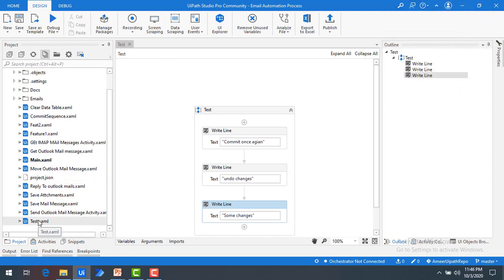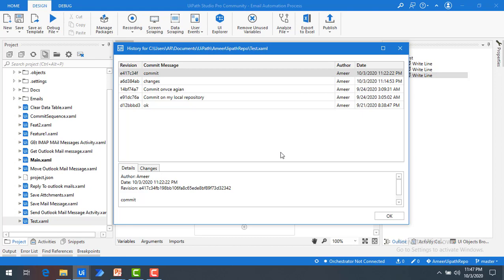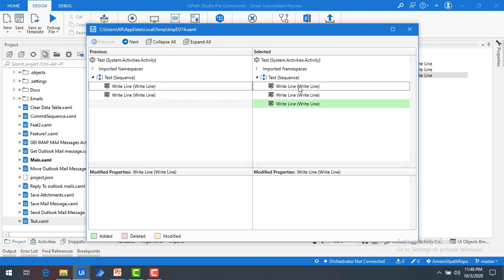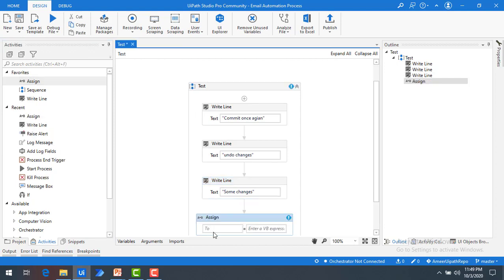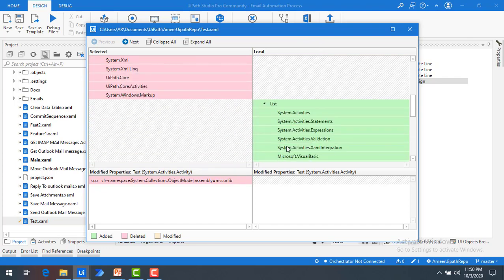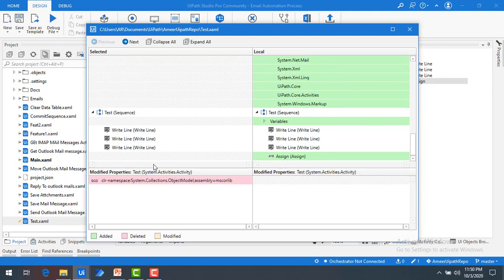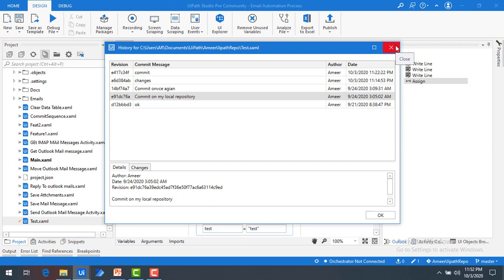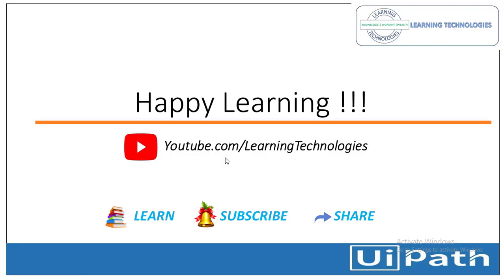UiPath Tutorial Day 86 : GIT Compare Changes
In this Session:
 We will learn, about Comparing Changes